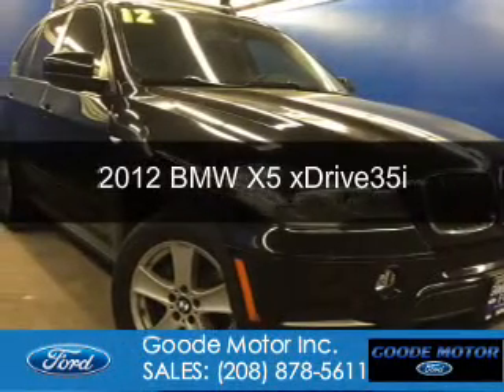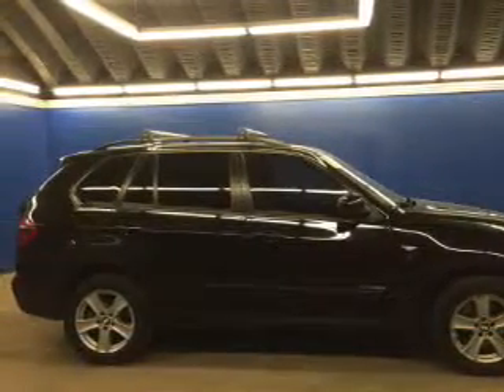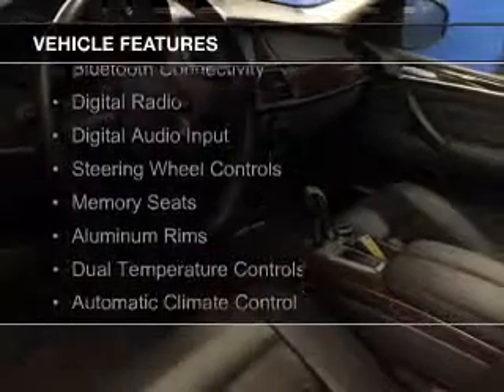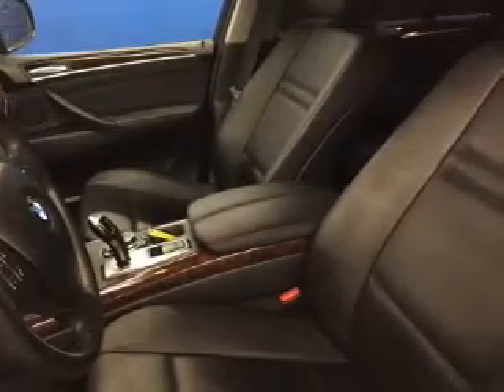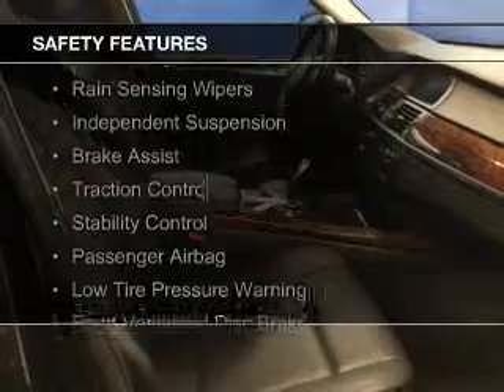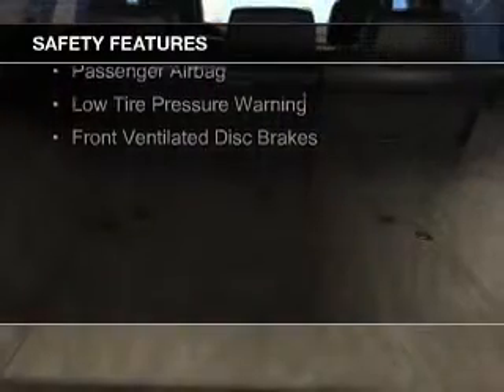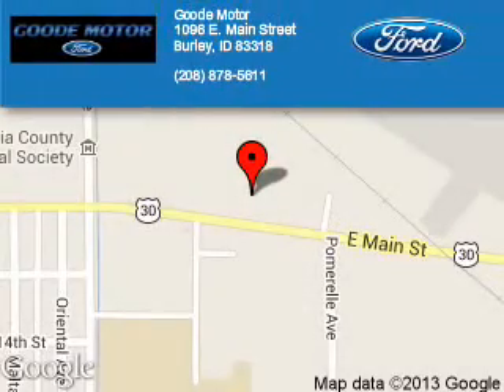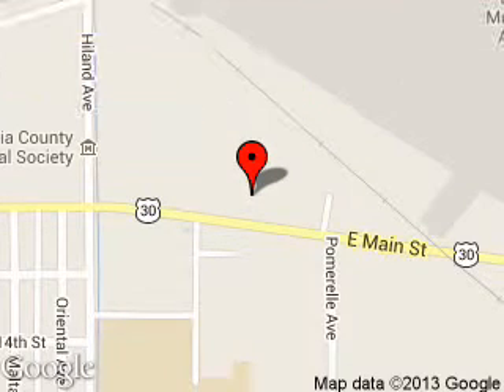2012 BMW X5 - Burley ID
Phone:
Year: 2012
Make: BMW
Model: X5
Trim: xDrive35i
Engine: 3.0 liter inline 6 cylinder 24 valve
Transmission: 8-Speed Automatic
Color: Jet Black
Mileage: 41025
Address:
1096 E MAIN ST